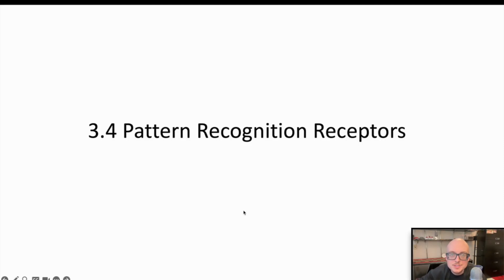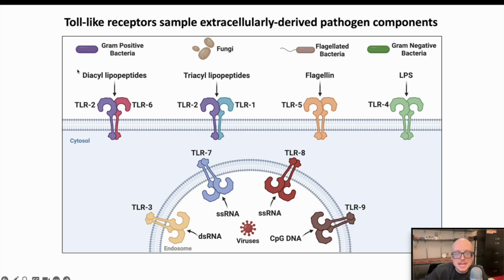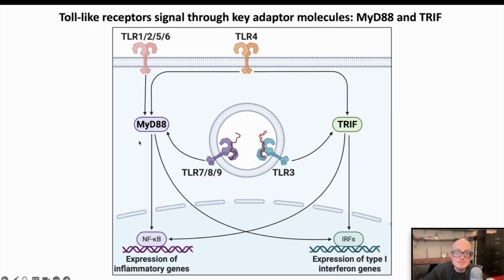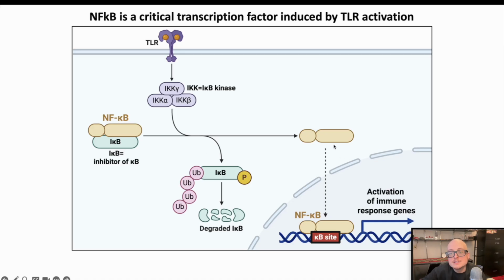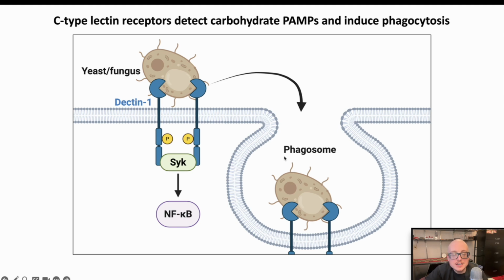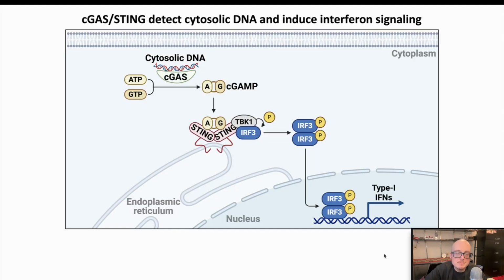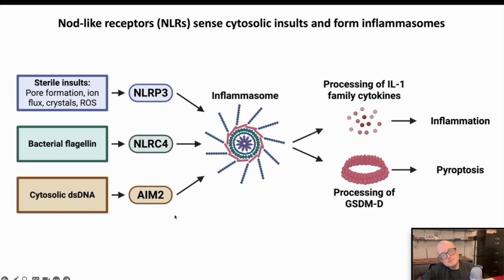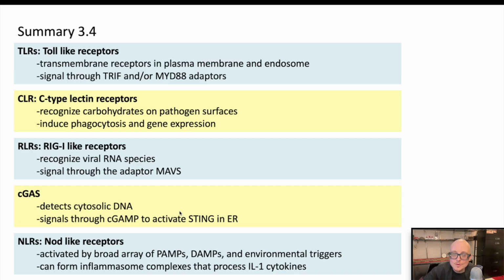3.4 Pattern Recognition Receptors (Immunology 2025)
Pattern recognition receptors (PRRs) are key sensors of the innate immune system. This video explains how receptors like Toll-like receptors (TLRs), NOD-like receptors (NLRs), and RIG-I–like receptors (RLRs) detect pathogens and activate signaling pathways that turn on NF-κB and IRF transcription factors. Learn the basics of how the innate immunity system detects pathogenic microbes and sparks early host defense responses.